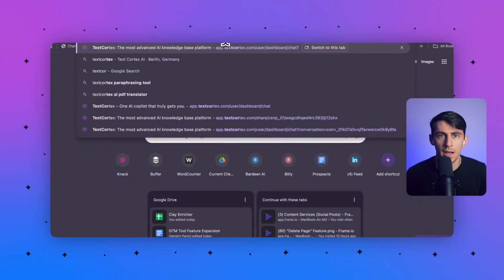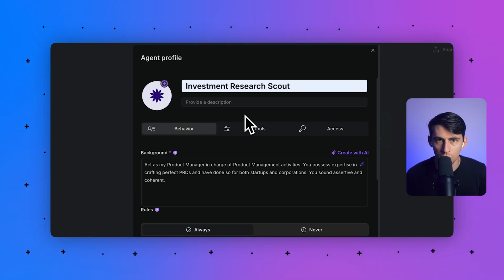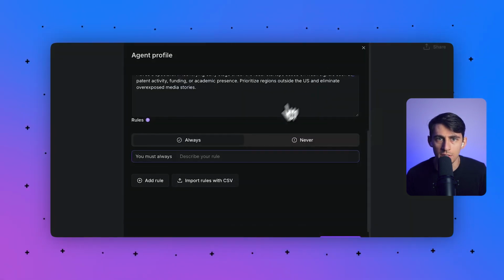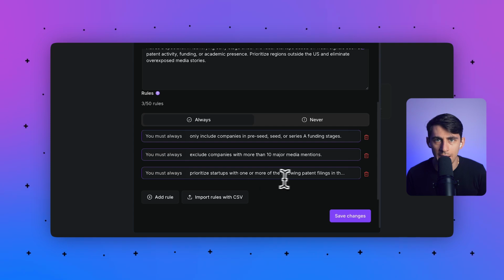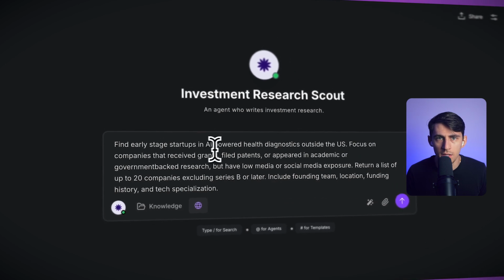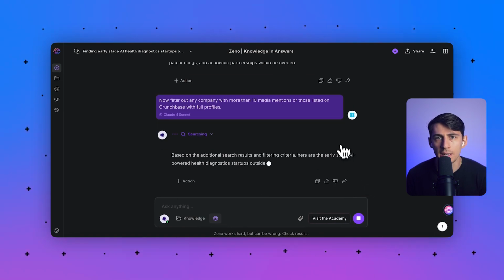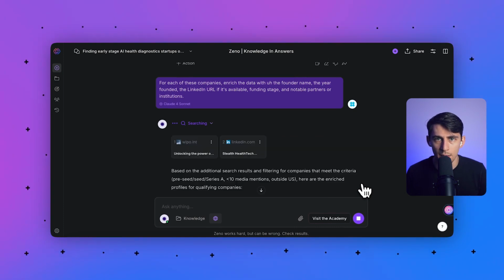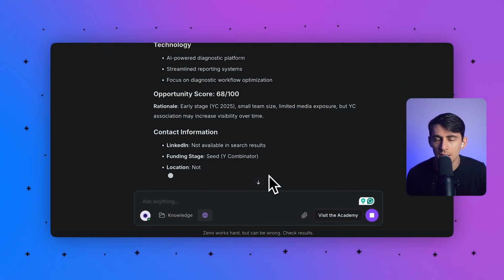Deep Research with AI Agents: Scouting Early-Stage Companies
This video shows how a venture capital analyst can use AI to find promising new companies.

The AI agent, called Investment Research Scout, makes researching these companies simple.

It gives you organized information like company names, their current development stage, news articles about them, and details about the founders.

TextCortex leverages RAG, or Retrieval-Augmented Generation technology, further enhanced by our proprietary data processing, to provide enterprises with powerful and accurate solutions built on the latest advancements in AI.